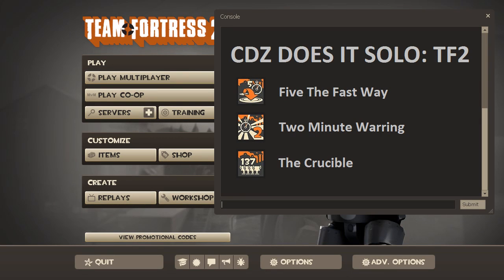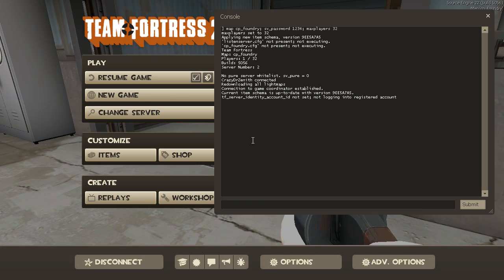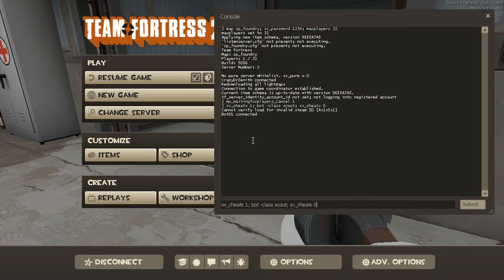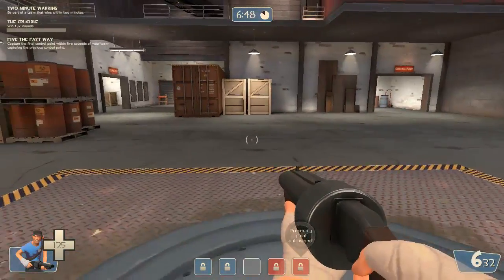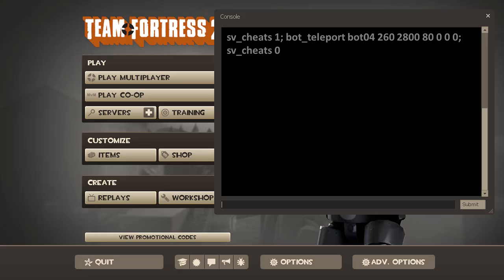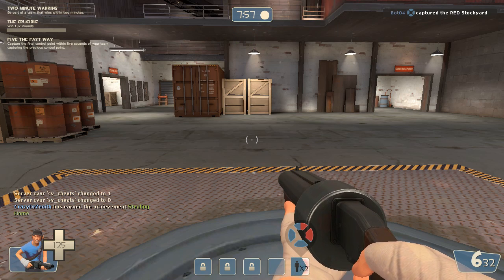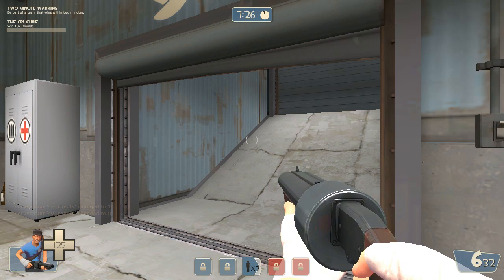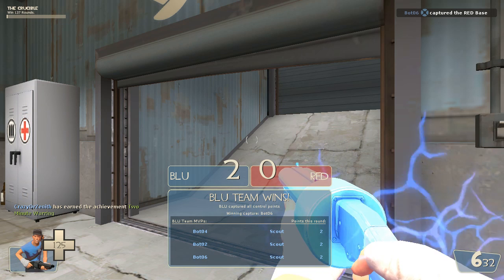CDZ Does it solo: TF2 - Five The Fast Way, Two Minute Warring and The Crucible achievements.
Tutorial on how to get Five The Fast Way, Two Minute Warring and The Crucible achievements in TF2.

Five The Fast Way
Capture the final control point within five seconds of your team capturing the previous control point.

Two Minute Warring
Be part of a team that wins within two minutes.

The Crucible
Win 137 Rounds.